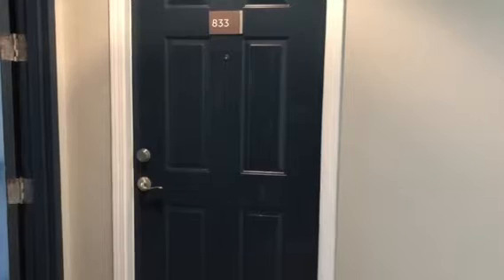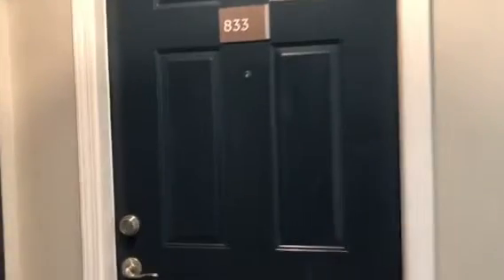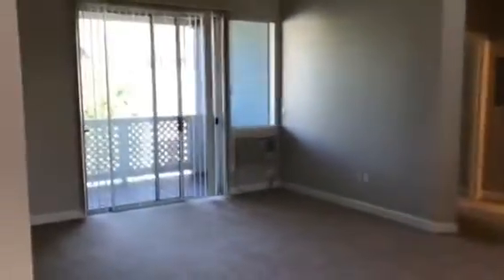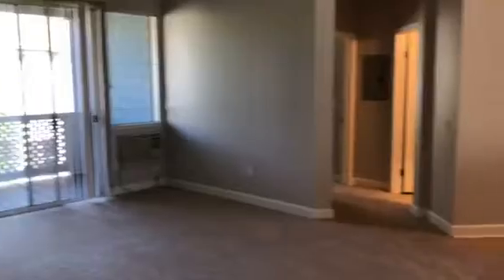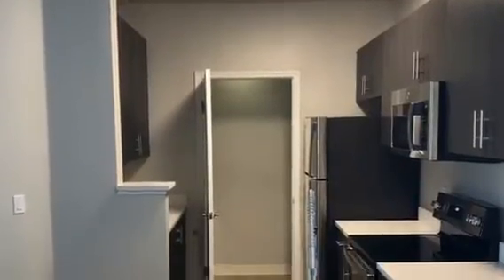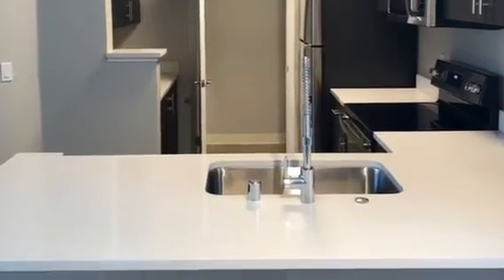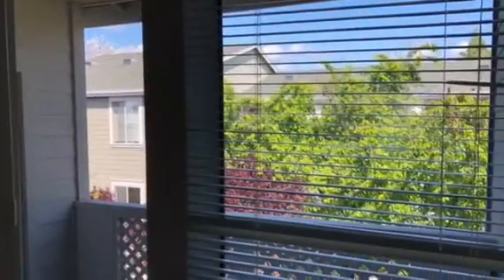1-Bedroom Apartment Home Available Today at The Carlyle!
Enjoy this beautiful 1-bedroom 1-bathroom apartment home at The Carlyle in San Jose, CA. This home features plenty of storage options, air-conditioning, and a private balcony to extend your living space outdoors!